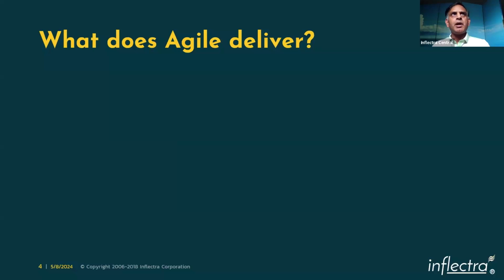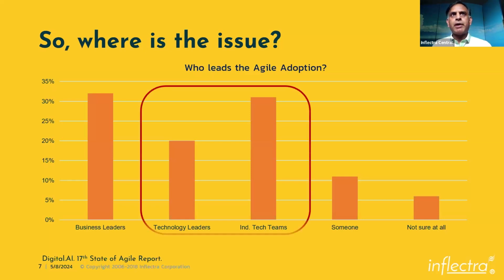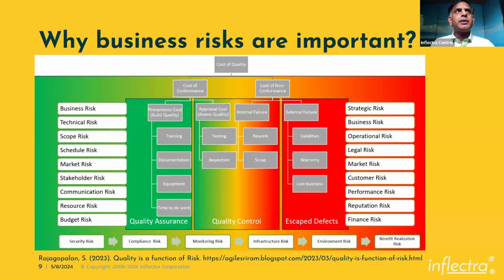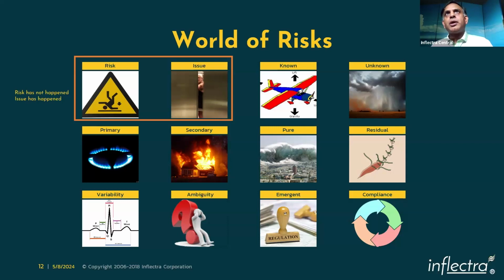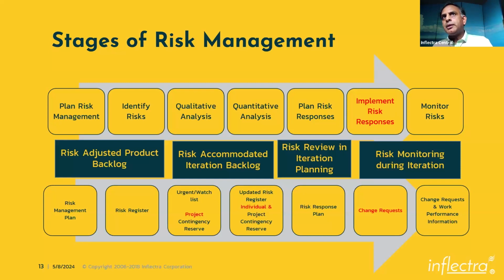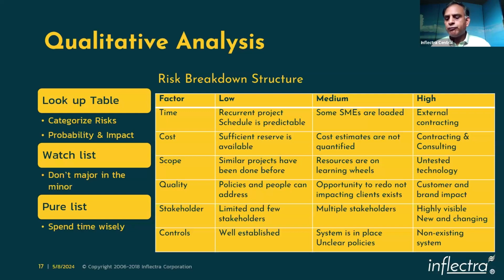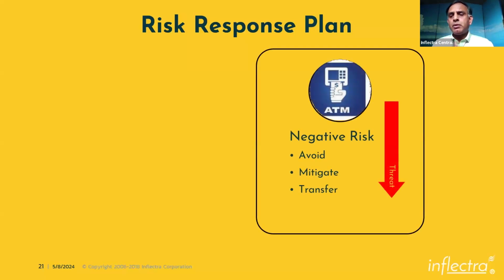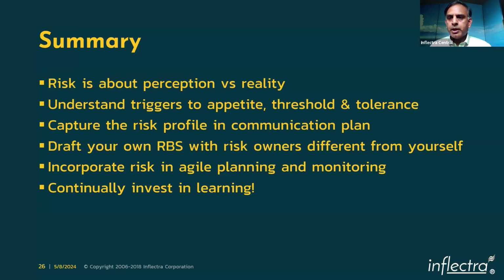Webinar - Managing Risks in Agile Enterprises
to stay ahead of the curve in software development and quality engineering.

In the ever-changing world of Agile, managing risks is crucial for project success. Join Dr. Sriram Rajagopalan, a project management expert, as he dives into the key risk factors that can derail Agile projects and shares proven strategies to tackle them head-on.

In this webinar recording, you'll discover:

•  Key risks that can undermine Agile projects
•  Proven strategies to effectively manage these risks
•  Practical tips for risk management in Agile environments
•  Tools and techniques to navigate uncertainty and drive successful Agile initiatives

Who should watch:
Anyone involved in Agile project management, from beginners to seasoned professionals, who wants to learn how to identify and mitigate risks in their projects.

About the speaker:
Sriram Rajagopalan is a project management guru and Enterprise Agile Evangelist at Inflectra Corporation. Dr. Rajagopalan has extensive software development and project management experience in many industries. He won prestigious recognition from PMI with the Eric Jennet Project Management Excellence Award in 2017. He holds a BE in Electronics and Communication Engineering from the University of Madras in India, an MS in Computer Engineering from Wayne State University, and an MBA in Management from Concordia University. His Ph.D. was in Organization and Management from Capella University. Dr. Rajagopalan possesses many professional certifications in PfMP, PgMP, PMP, PMI-ACP, PMI-SP, PMI-RMP, CSP, CSPO, CSD, CSM, ACC, IT Project+, Six Sigma, SCM, SCPO, SCD, SAMC, SCT, and CSOXP.

Do not miss this opportunity to learn from an expert and improve your Agile risk management skills!